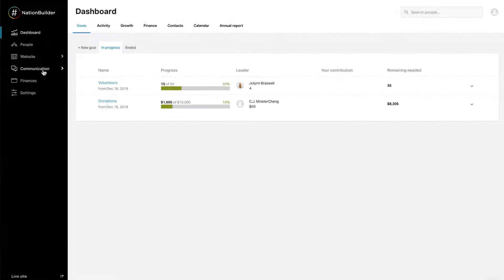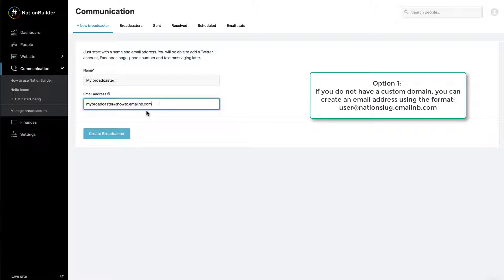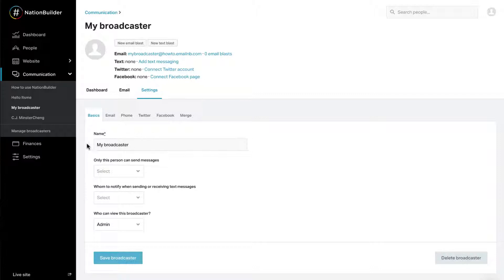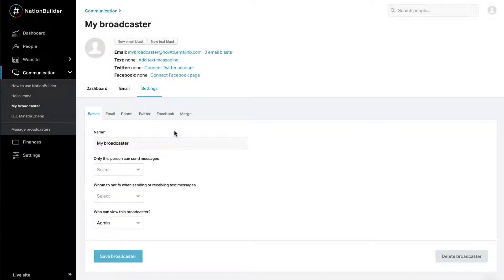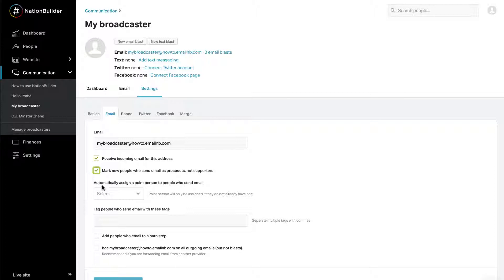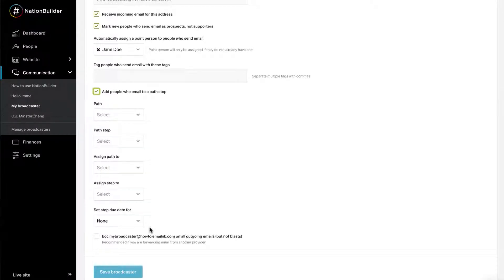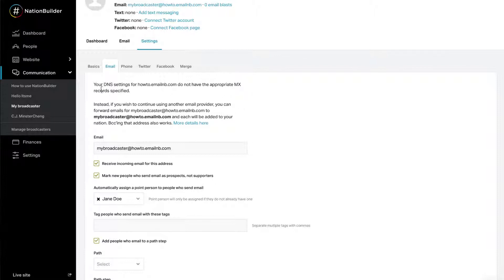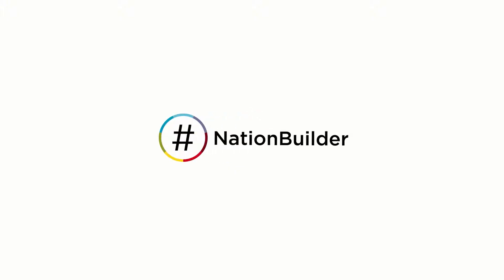How to connect an email address to a broadcaster in NationBuilder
Communication between your organization and your community is consolidated around broadcasters.

By taking a few extra steps in setting up your broadcaster, you can also accept incoming email. This will allow recipients to reply to your bulk email and you'll be able to initiate 1 on 1 emails directly from your control panel. You’ll also be able to keep track of email correspondence in your people database.